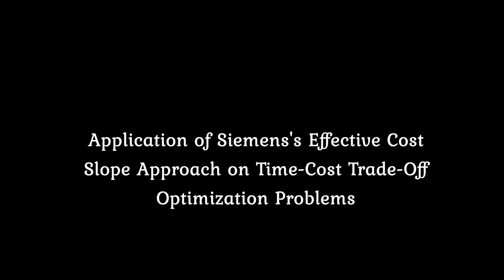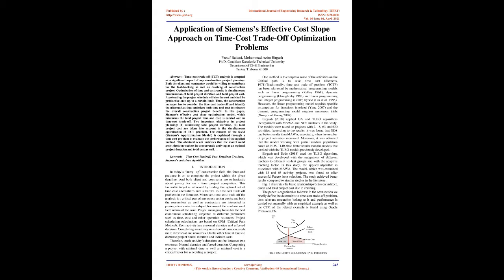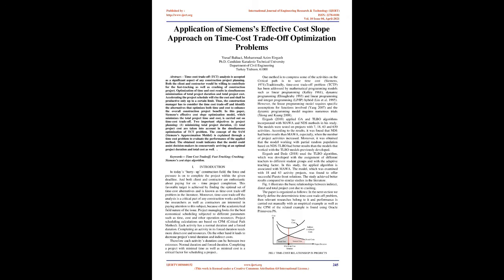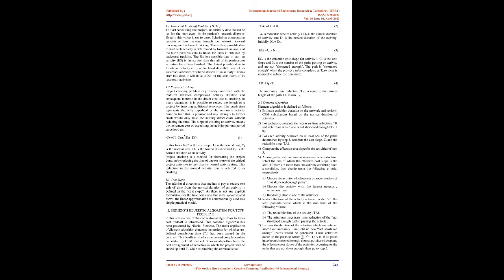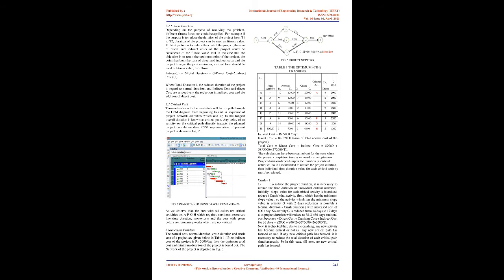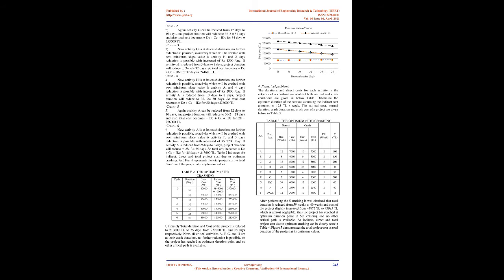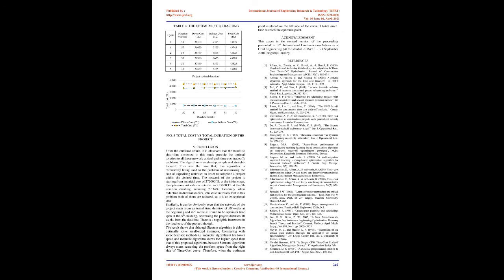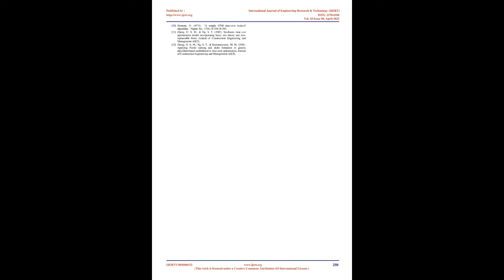Application of Siemens’s Effective Cost Slope Approach on Time-Cost Trade-Off Optimization Problems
Yusuf Baltaci , Mohammad Azim Eirgash

Timecost trade-off (TCT) analysis is accepted as a significant aspect of any construction project planning. Both the client and contractor would be willing to contribute for the fast-tracking as well as crashing of construction project. Optimization of time and cost results in simultaneous minimization of total project duration and total project cost. Accelerating the project schedule will rise the cost and shall be productive only up to a certain limit. Thus, the construction manager has to consider the time cost trade-off and identify the alternatives that optimizes both time and cost to enhance the overall construction project benefit. In this paper, Siemenss effective cost slope optimization model, which minimizes the total project time and cost, is carried out on time-cost trade-off. Two important objectives in project planning: (1) minimizing total project duration, (2) total project cost are taken into account in the simultaneous optimization of TCT problem. The concept of the SAM (Siemenss Approximation Moldel) is explained through a time cost problem to evaluate the performance of the applied method. The obtained result indicates that the model could assist decision-makers in concurrently arriving at an optimal project duration and total cost as well. .